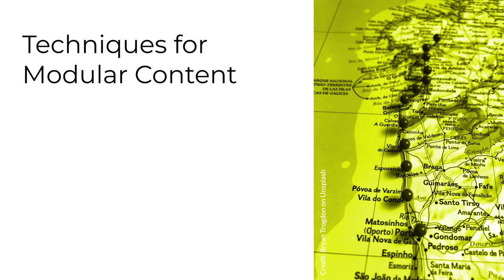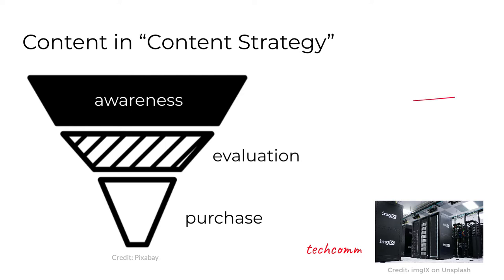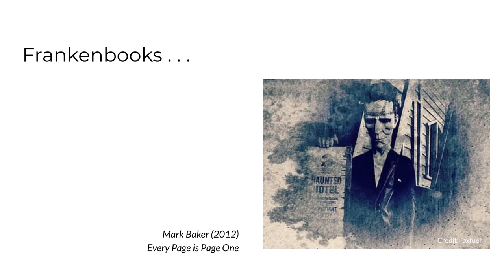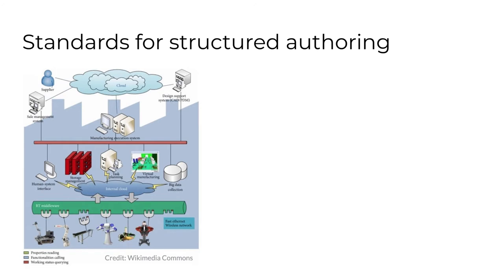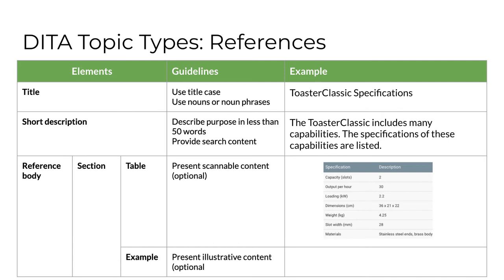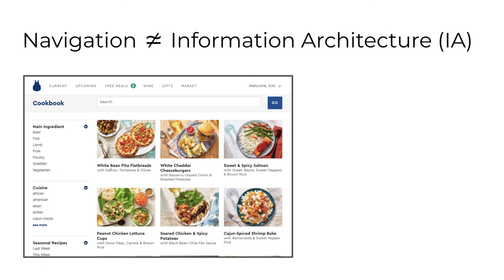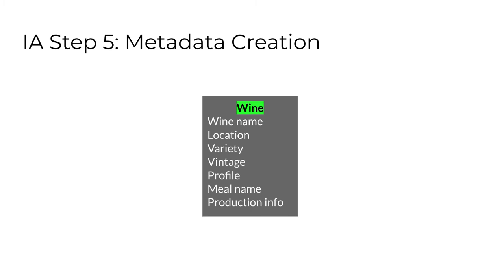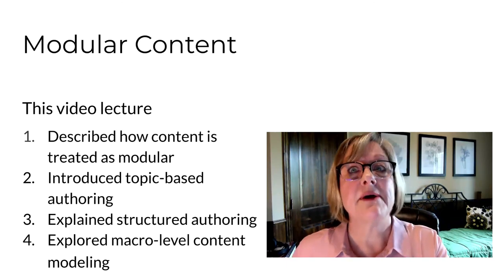Modular Content (TECM 5191: Module 3)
Dr. Kim explains why modular content is important in technical communication. She introduces techniques for creating and managing modular content: topic-based and structured authoring and macro-level content modeling. (NOTE: Jorsek has rebranded as Heretto.) This video was created for graduate students in TECM 5191 at the Department of Technical Communication at the University of North Texas.
Chapters:
0:00 Module Content Description
6:33 Topic-Based Authoring
9:56 Structured Authoring
19:16 Content Modeling